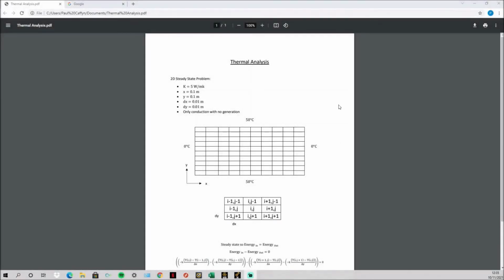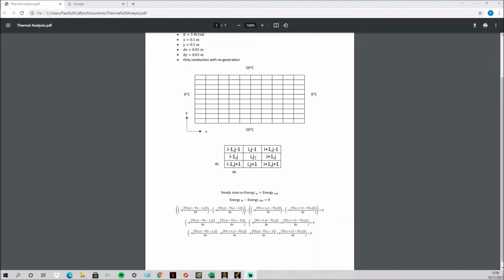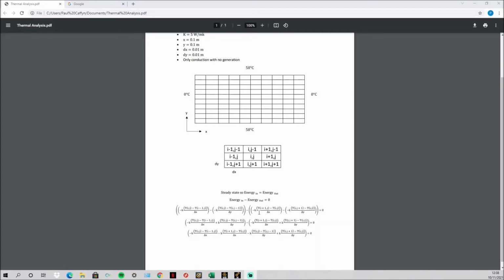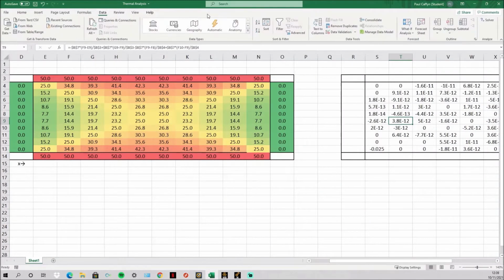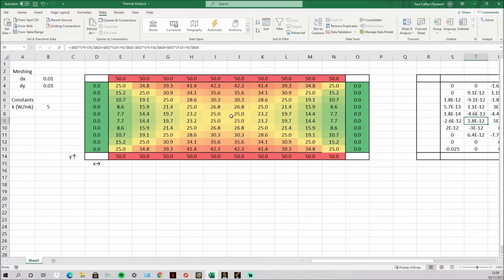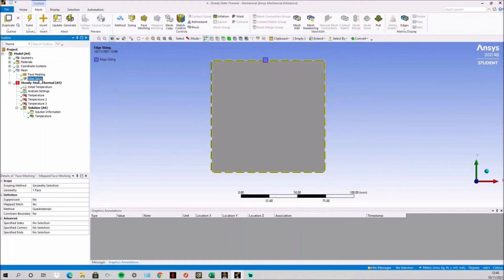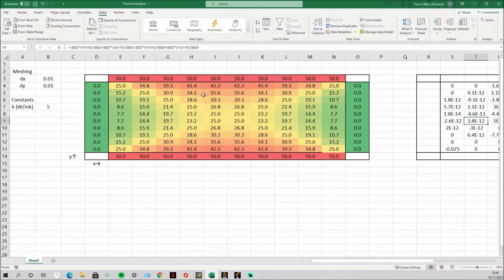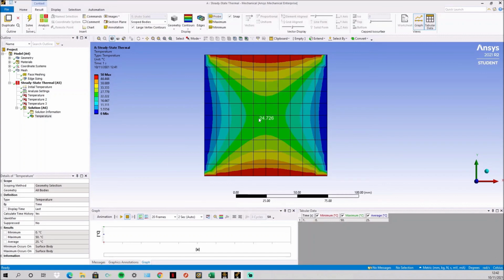Excel vs ANSYS | Thermal Conduction Analysis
This video shows how you can perform a steady state thermal analysis on Excel and how it compares to ANSYS. The method used is simple and quickly computes the resulting temperature distribution.